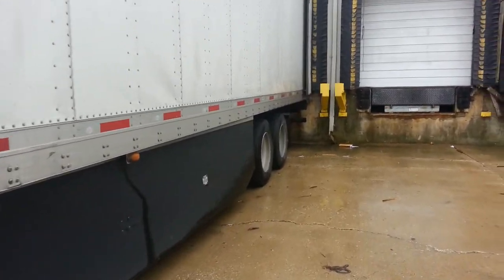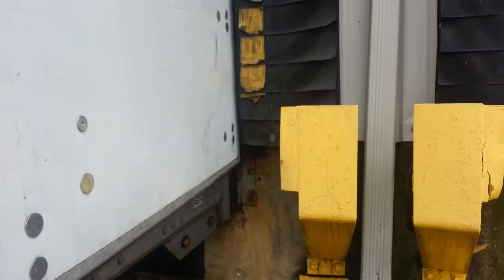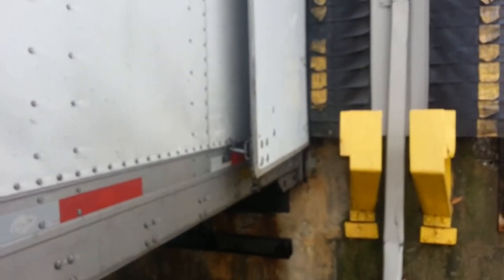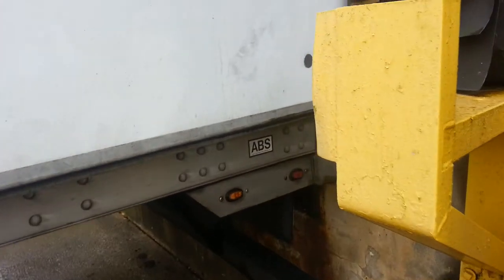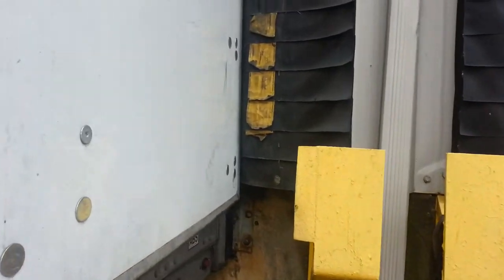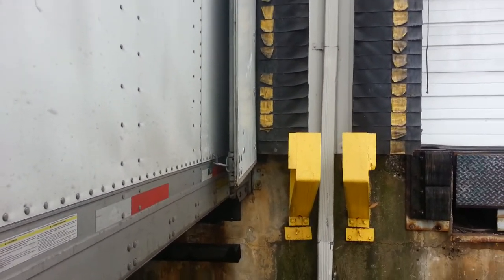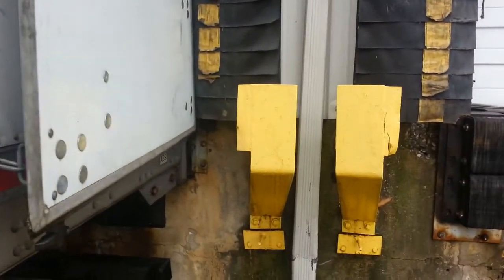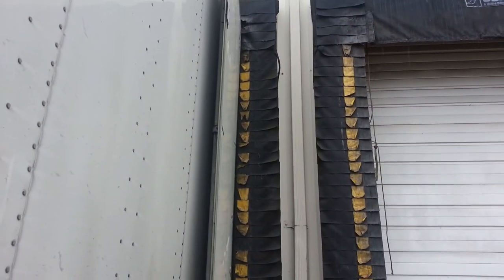Semi Truck Backing Up Extremely Important Tips